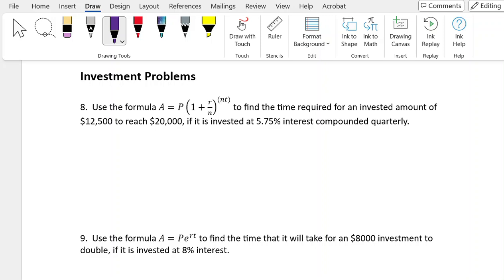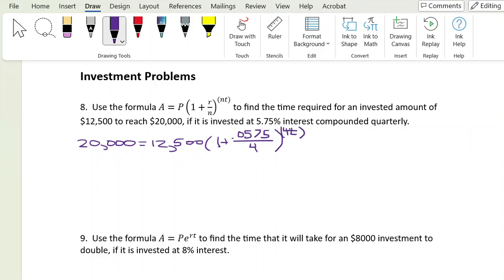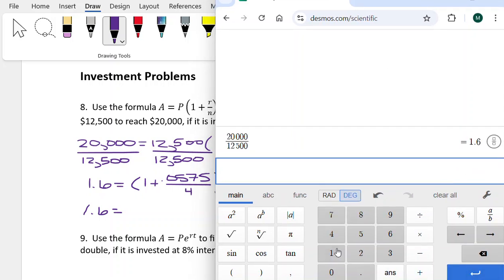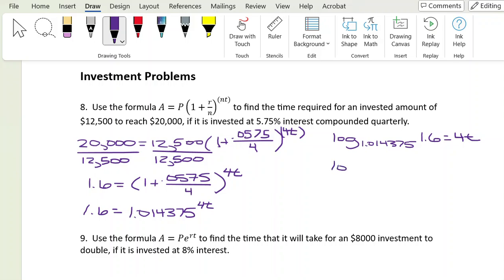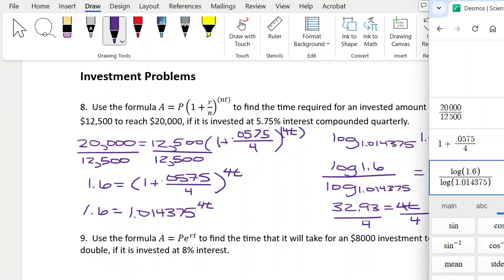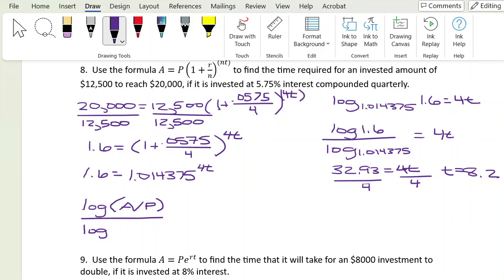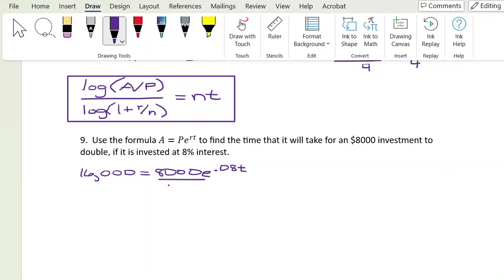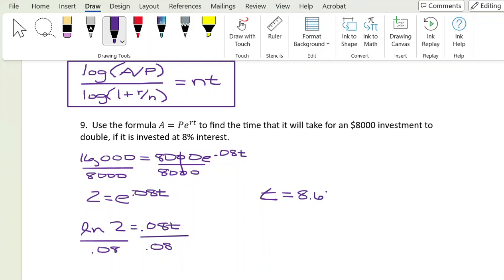Section 4.4 Video: Investment Problems